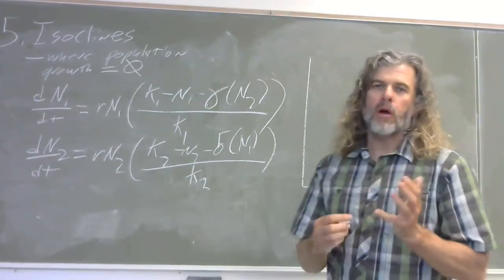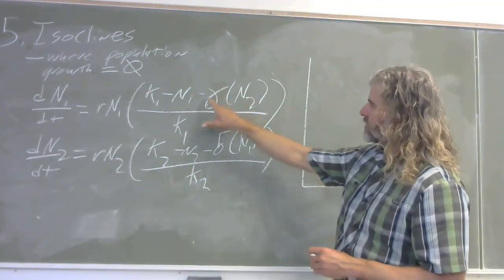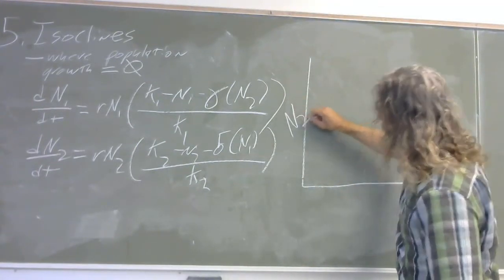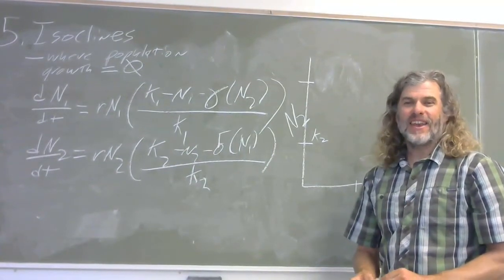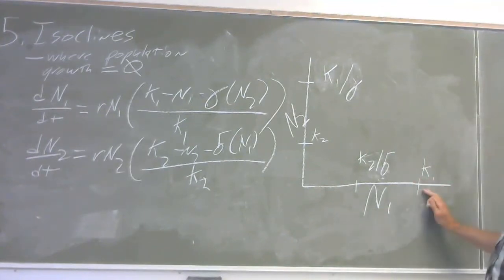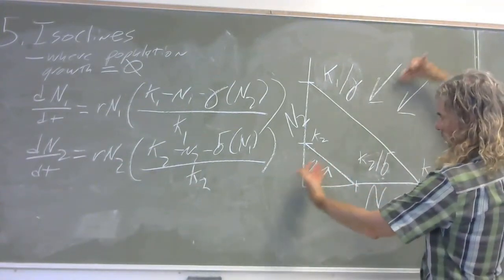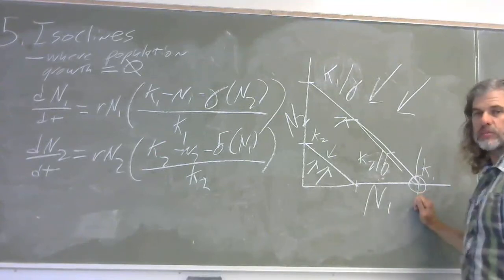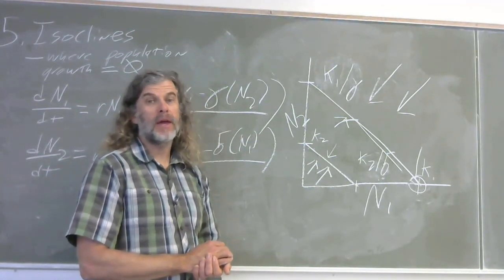6 - Lotka Voltera competitive dynamics